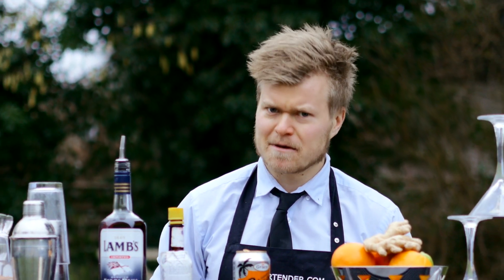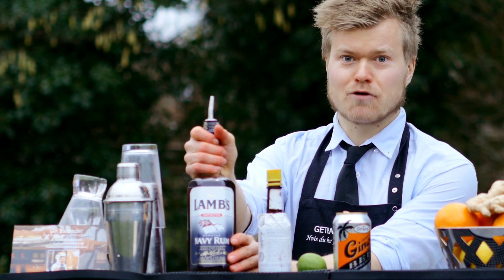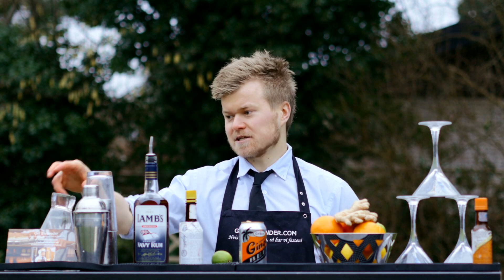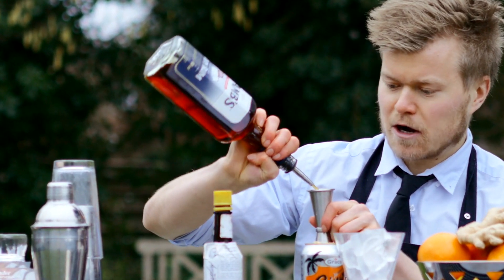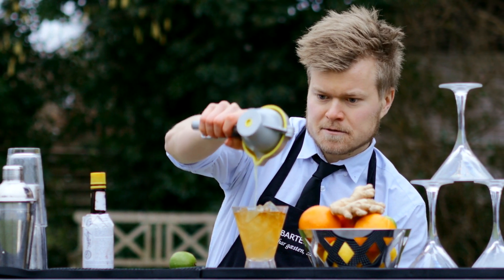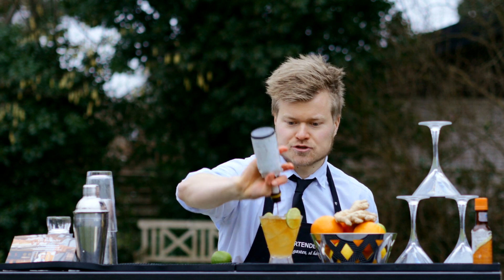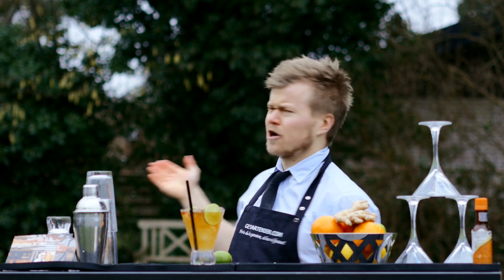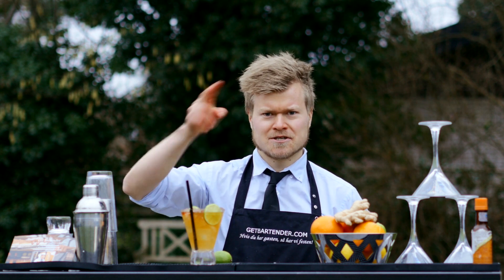How to make a great Dark and Stormy!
Do you want to know how to make a great Dark and Stormy?
Then we are giving you the answer right here.
A Dark and Stormy is an spicy tasting classic cocktail. Ginger Beer and Rum mixed in a way that even a man can drink.
Rasmus Damgaard from GetBartender.com shows you how to make a perfect Dark and Stormy right here.
Cheers in advance!